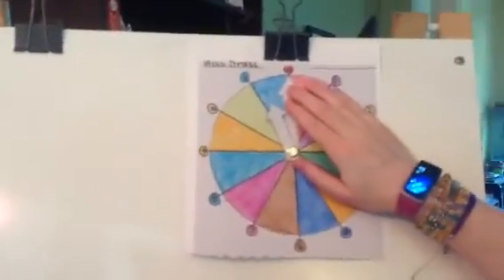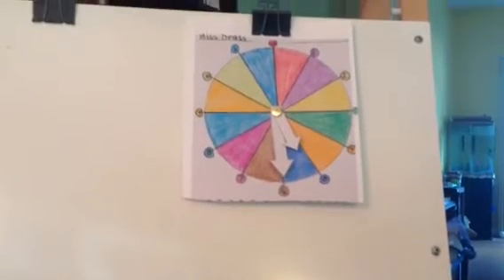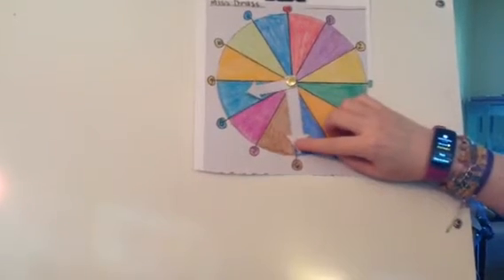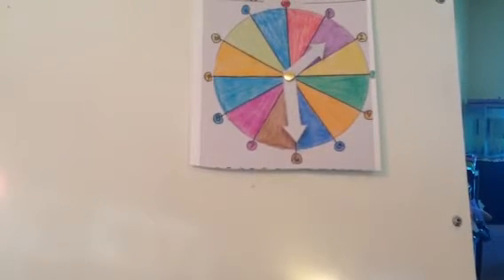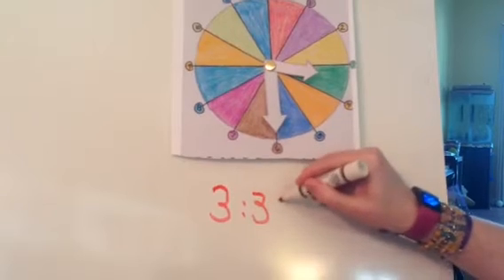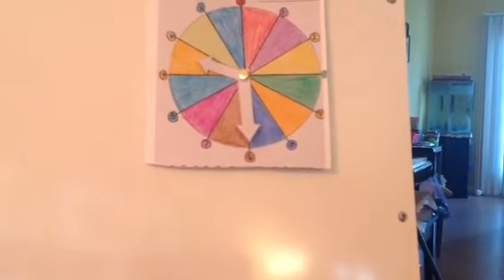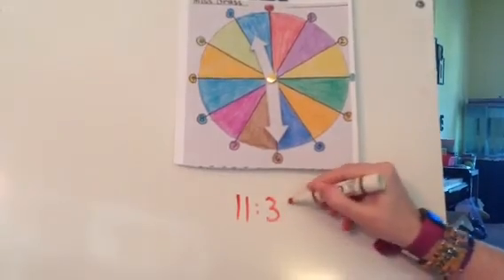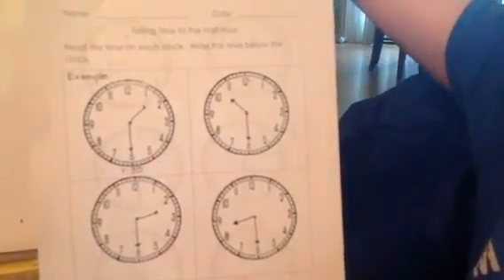Telling Time to the Half Hour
Use your clock to help you tell time to the half hour.
Complete the "telling time to the half hour" paper from your packet (use your clock to help you)